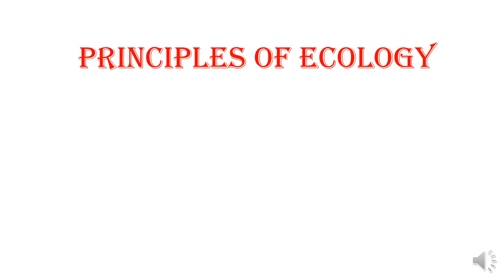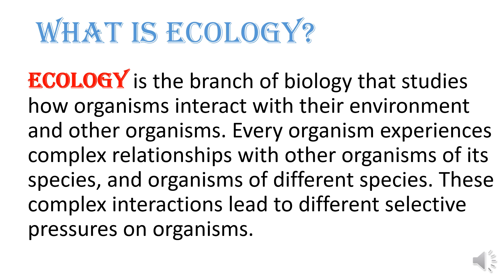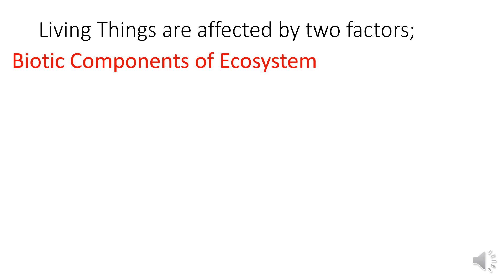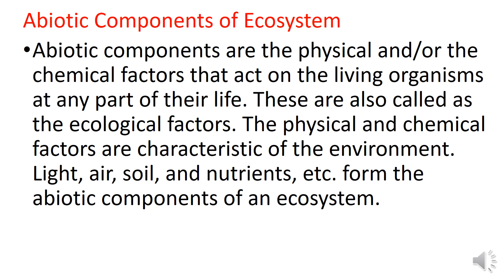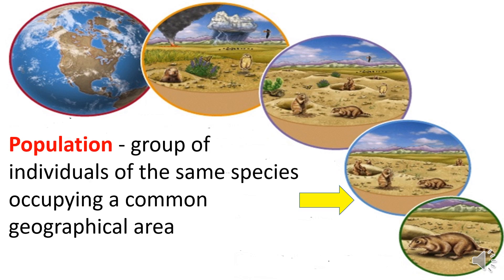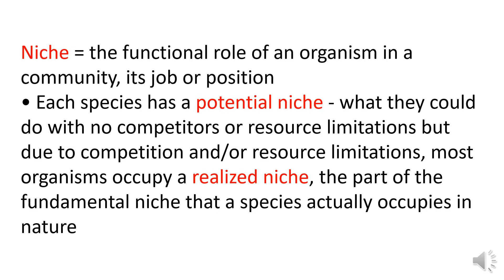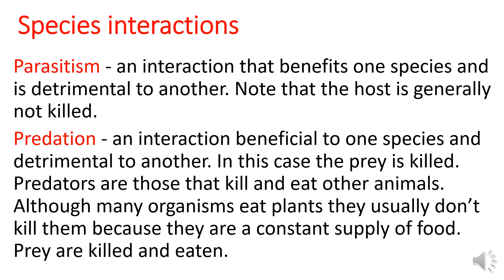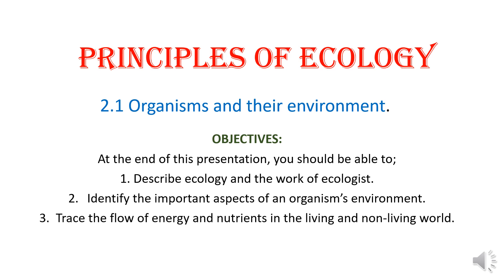Principles of Ecology part 1:Organisms and their Environment.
The principles of ecology describe ecology and the work of ecologist, identify the important aspects of an organism’s environment and trace the flow of energy and nutrients in the living and non-living world.